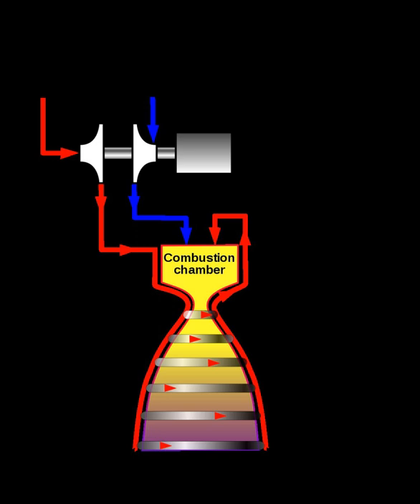Electric-pump-fed engine | Wikipedia audio article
00:01:59 See also

- Socrates

SUMMARY
The electric-pump-fed engine is a bipropellant rocket engine in which the fuel pumps are electrically powered, and so all of the input propellant is directly burned in the main combustion chamber, and none is diverted to drive the pumps. This differs from traditional rocket engine designs, in which the pumps are driven by a portion of the input propellants.
An electric cycle engine uses electric pumps to pressurize the propellants from a low-pressure fuel tank to high-pressure combustion chamber levels, generally from 0.2 to 0.3 MPa (29 to 44 psi) to 10 to 20 MPa (1,500 to 2,900 psi). The pumps are powered by an electric motor, with electricity from a battery bank.
As of January 2018, the only rocket engines to use electric propellant pump systems are the Rutherford engine, nine of which power the Electron rocket, and the electric pump-fed rocket engine used in sounding rockets developed by Ventions. On 21 January 2018, Electron was the first electric pump-fed rocket to reach orbit.In comparison to turbo-pumped rocket cycles such as staged combustion and gas generator, an electric cycle engine has potentially worse performance due to the added mass of batteries, but may have lower development and manufacturing costs due its mechanical simplicity, its lack of high temperature turbomachinery, and its easier controllability. Conversely, an electric cycle engine may have significantly better performance than pressure-fed rocket engines and solid propellant rocket motors.